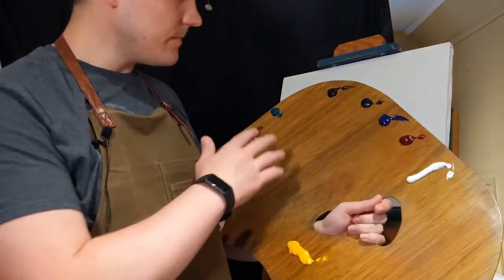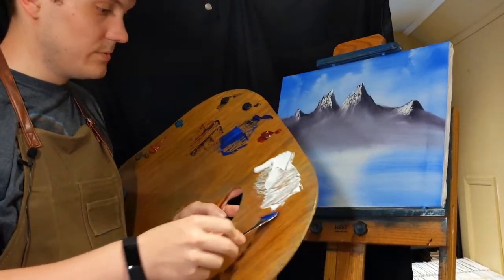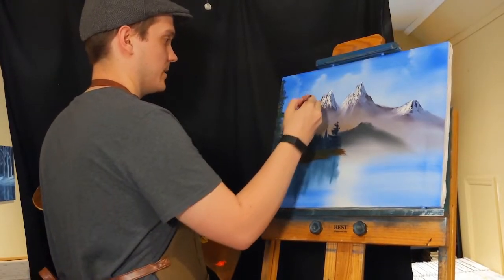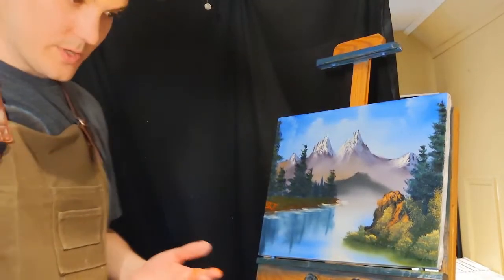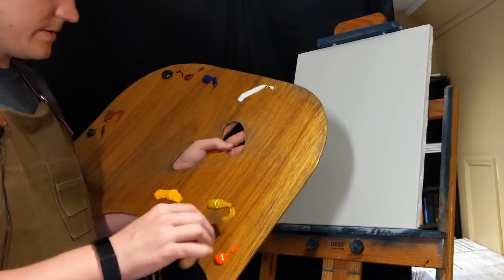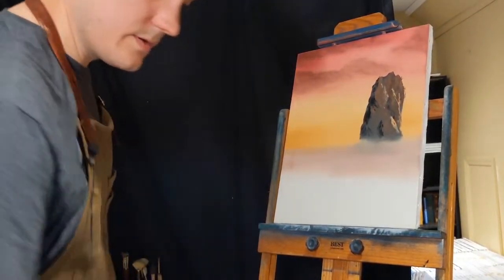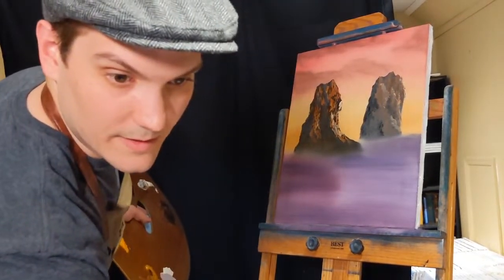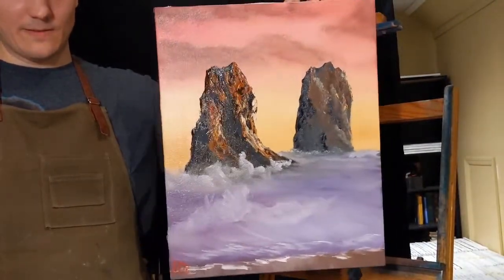Paint By Nate Ep 9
Join me in painting some nice landscapes. Maybe with Bob Ross, Bill Alexander, or an original by me.